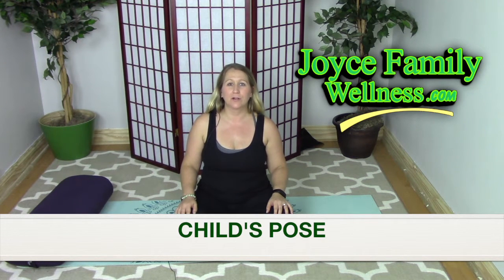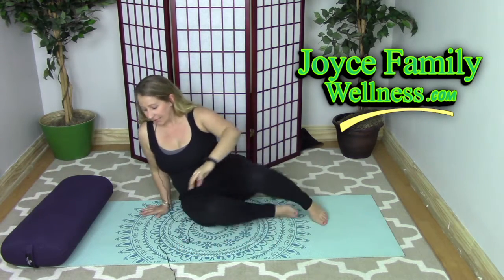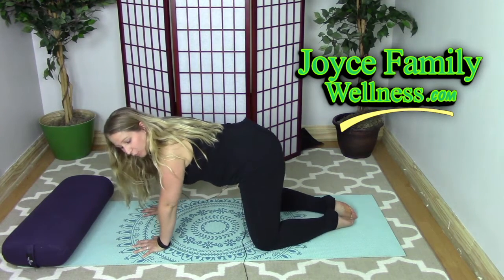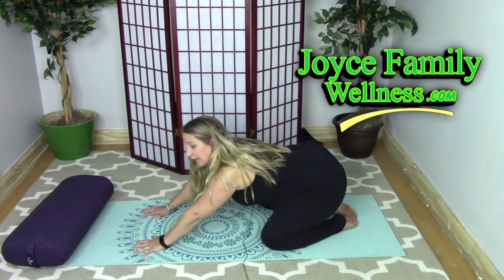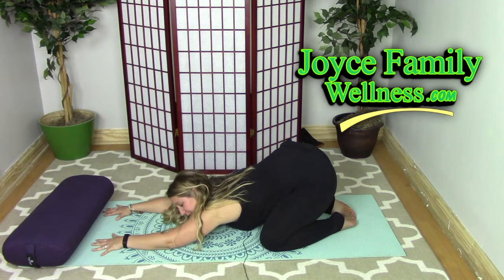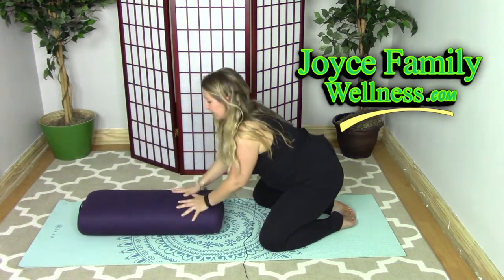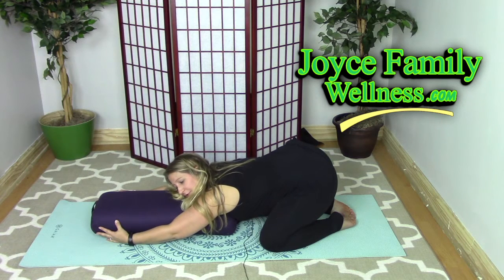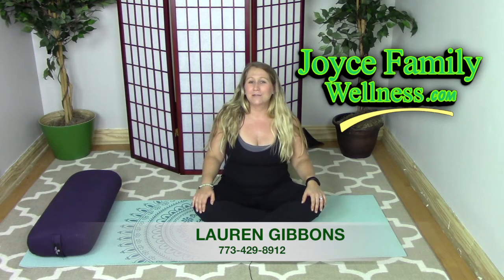How To Do Child's Pose Exercise For Pregnant Mothers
This is good for anytime you have sacrum pain, low back pain, shoulder pain or if you just need to rest and relax and get more energy this pose is fantastic for that.

Start with your wrists underneath your shoulder and knees underneath your hips. Move your feet so that your toes touch together and knees are as wide as the mat. May need to widen your knees as you get further along in your pregnancy.

Sink you sit-bones and your hips back and your arms go forward. Stretch your fingertips and arms long and release your head down to the mat.

Modification if you can’t get your head to the mat.
You can go as long as your comfortable.